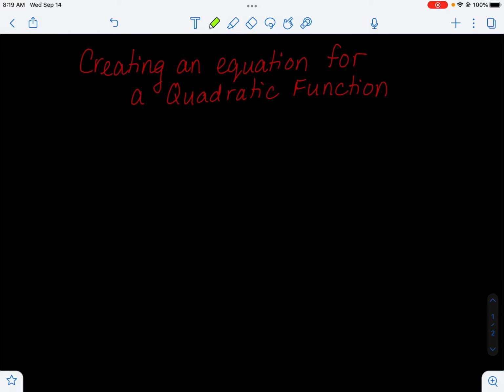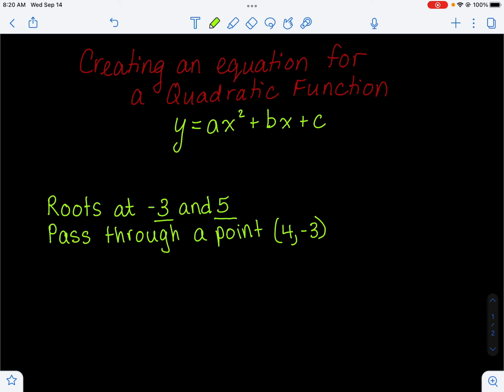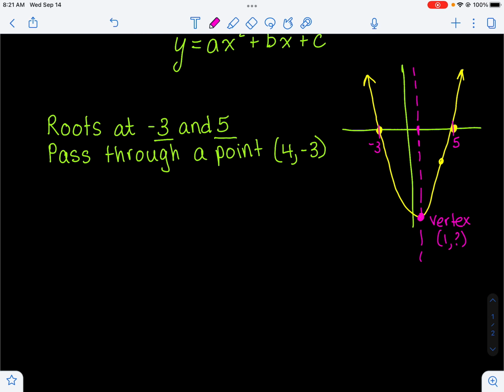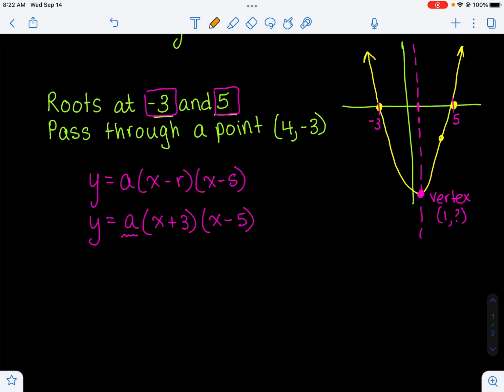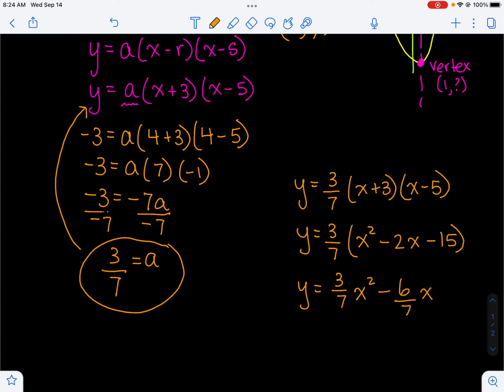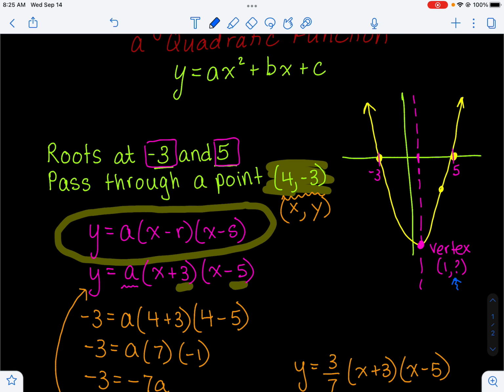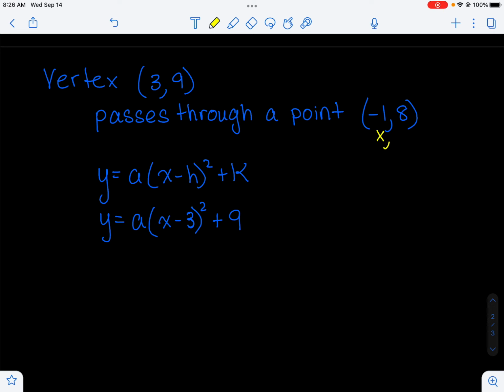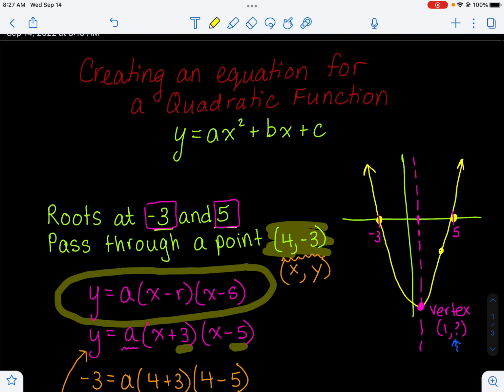Creating an equation of a quadratic function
Given certain information, this video shows how to create an equation of a quadratic function